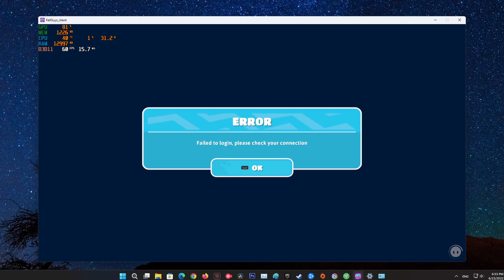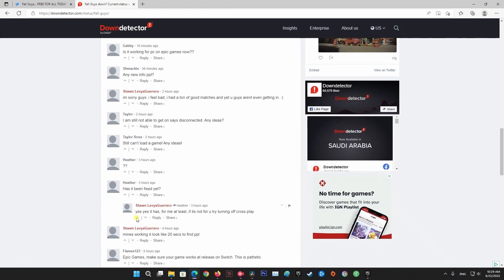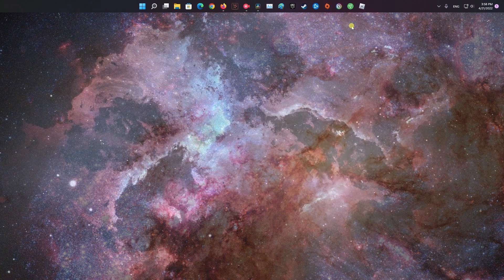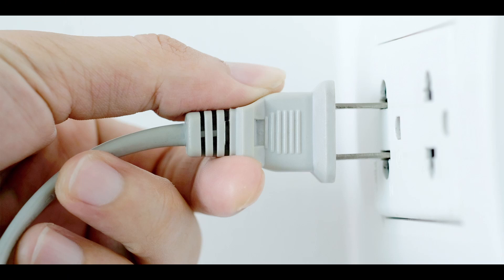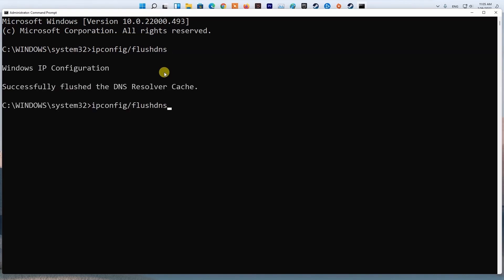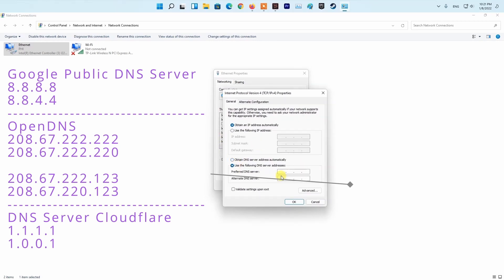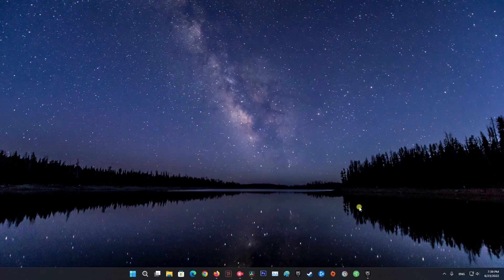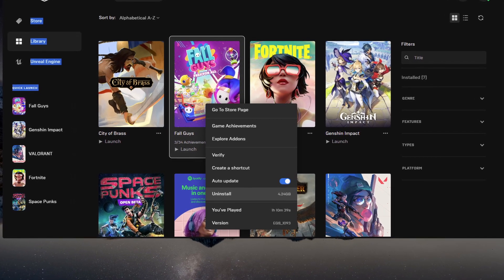10 Ways To Fix Fall Guys Error Failed to login, please check your connection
Many players have been experiencing Fall Guys error and stating on screen: “Failed to login, please check your connection.” The cause is usually an unstable internet connection or the server is overloaded and under maintenance. So, try out the following methods until you get things right.

00:24 Method 1: Check server status
01:07 Method 2: Restart your system
01:25 Method 3: Check internet connection
03:05 Method 4: Update Your Network Drivers
03:20 Method 5: Flush DNS
ipconfig/flushdns
ipconfig/registerdns
ipconfig/release
ipconfig/renew
netsh winsock reset
04:22 Method 6: Try DNS server
04:48 Method 7: Allow app through windows firewall
05:37 Method 8: Disable third party antivirus
05:50 Method 9: Verify the game
06:21 Method 10: Uninstall and reinstall the Fall Guys